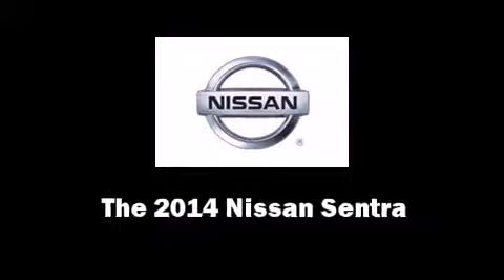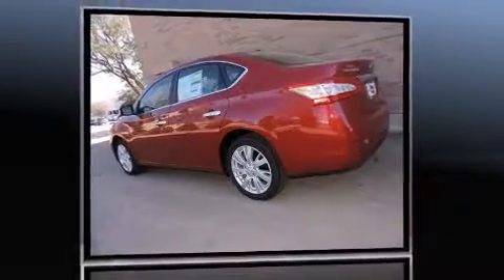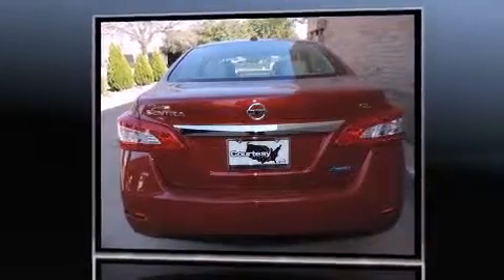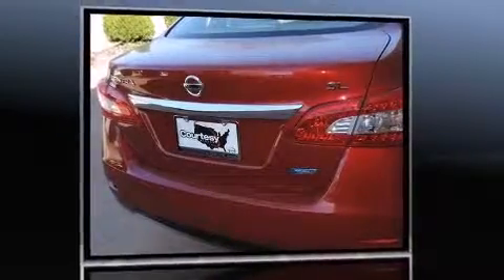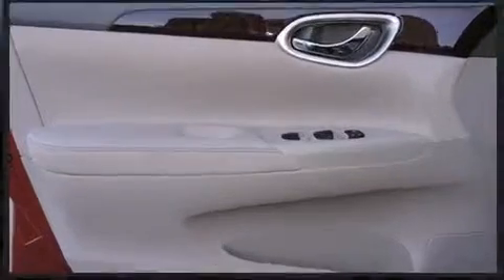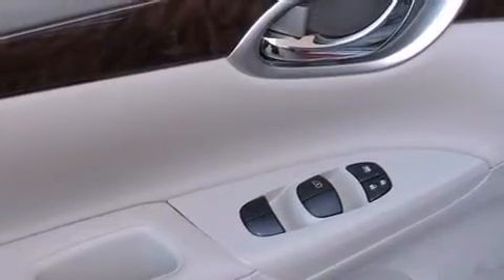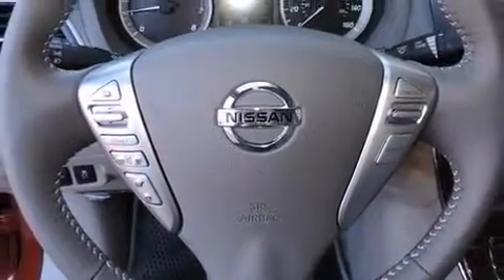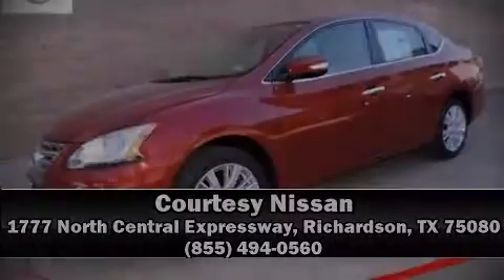2014 Nissan Sentra SL in Richardson, TX 75080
Courtesy Nissan
1777 North Central Expressway

The 2014 Nissan Sentra. This 4 door, 5 passenger sedan offers the latest in technological innovation and style. Smooth gearshifts are achieved thanks to the 1.8 liter 4 cylinder engine, providing a spirited, yet composed ride and drive. Nissan paid particular attention to efficiency and practicality with the following features: 1-touch window functionality, a trip computer, telescoping steering wheel, heated door mirrors, power windows, an overhead console, and cruise control. Nissan ensures the safety and security of its passengers with equipment such as: head curtain airbags, front SIDE impact airbags, traction control, brake assist, a panic alarm, and ABS brakes. For added security, dynamic Stability Control supplements the drivetrain. We pride ourselves on providing excellent customer service. Stop by our dealership or give us a call for more information.